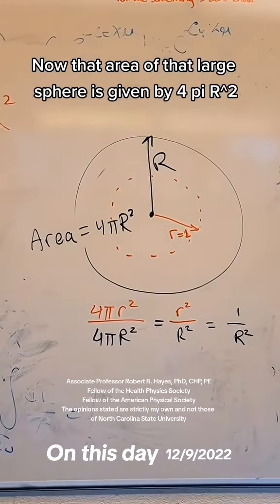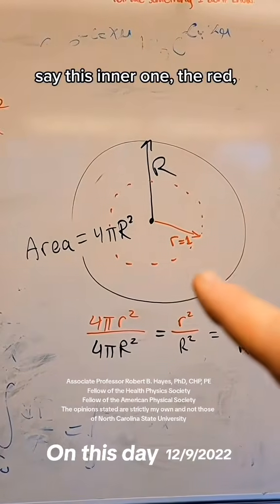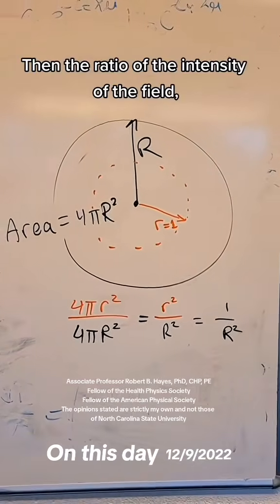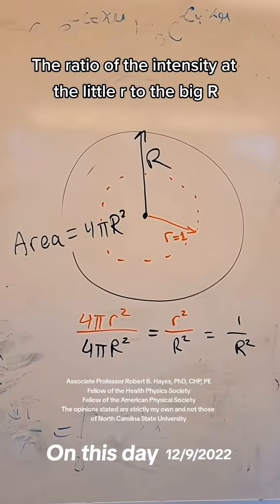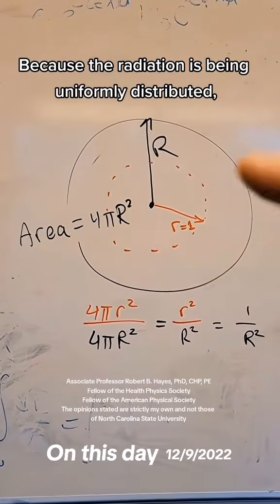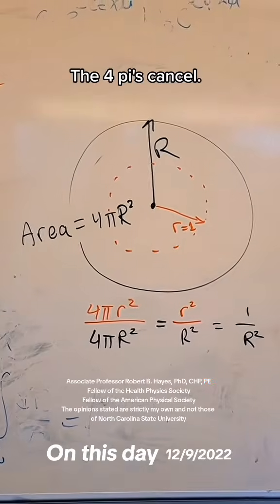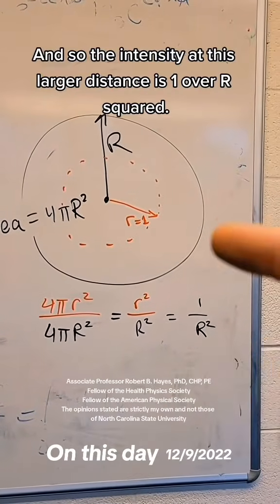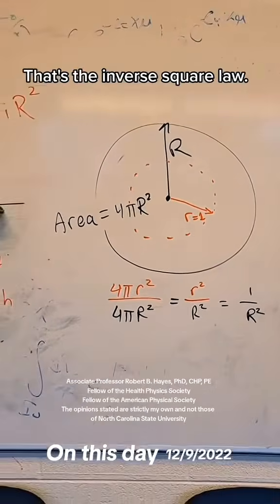The inverse square law